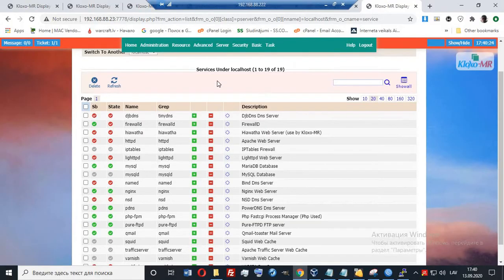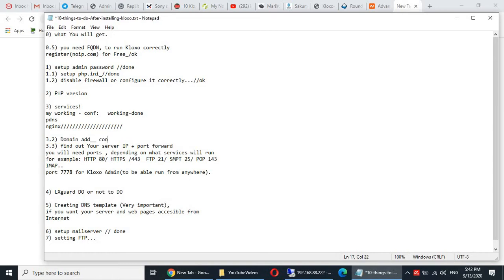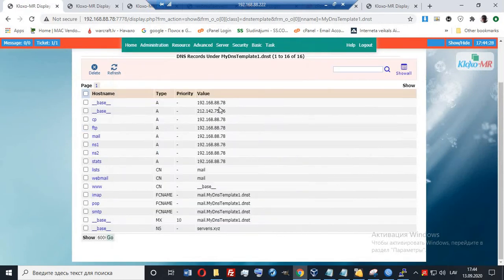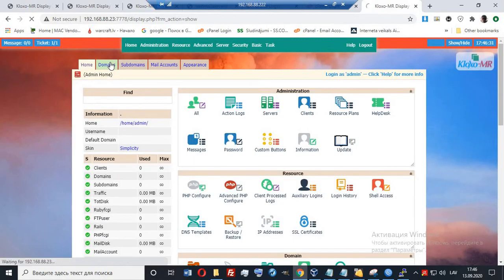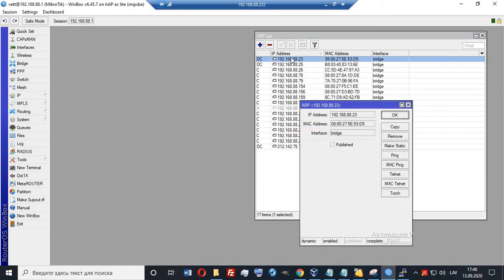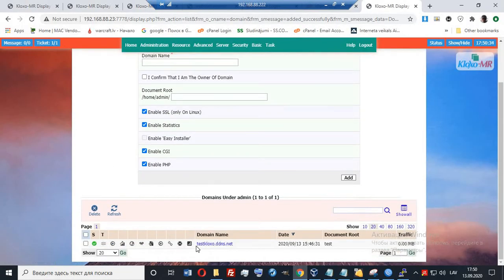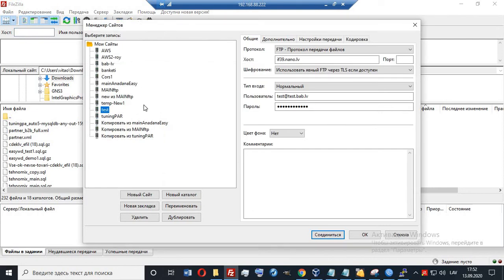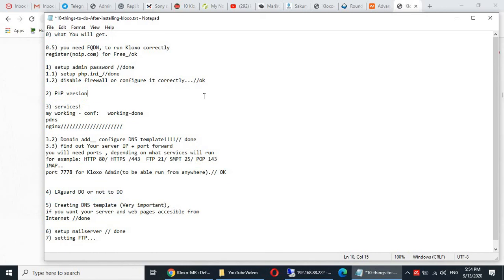10 things to DO after installing Kloxo-MR part2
In result You will get fully functional working revision of Kloxo-MR.
Things explained and mentioned in this Video:
1) FQDN in Kloxo-MR
2) setup admin password Kloxo-MR
3) setup php.ini Kloxo-MR
4) select running services correctly Kloxo-MR
5) configure DNS template correctly Kloxo-MR
6) disable firewall or configure it correctly Kloxo-MR
7) Domain add Kloxo-MR
8) Port forwarding in Kloxo-MR to make your sites available from Internet
9) Setup Mailserver Kloxo-MR
10) setting up FTP Kloxo-mR (not covered)
11) setting up PHP Kloxo-mR (not covered)